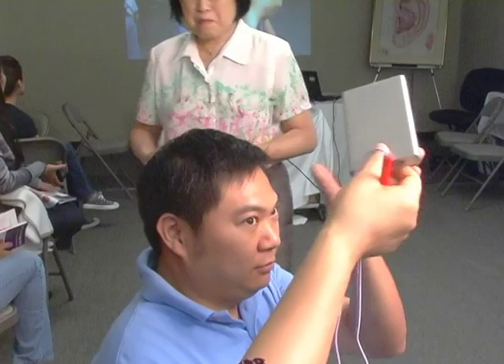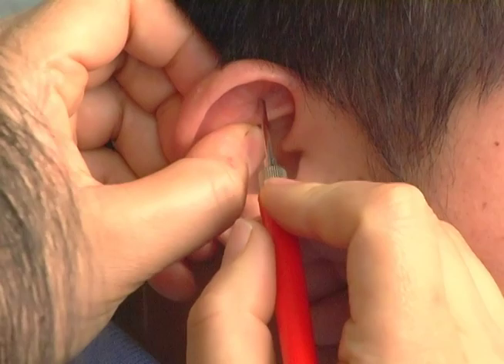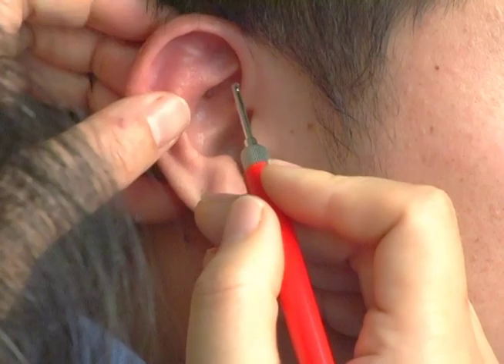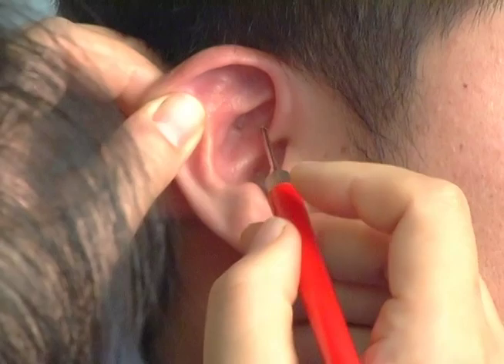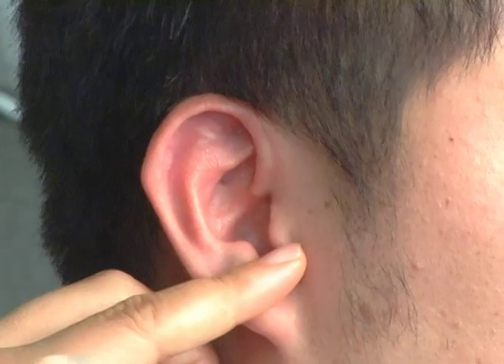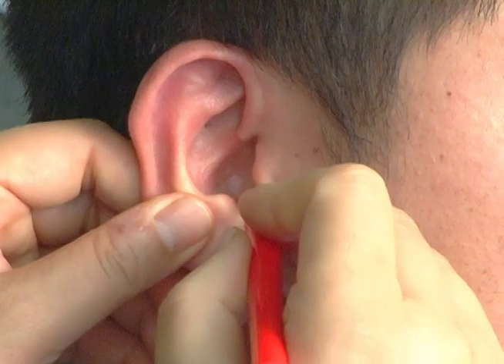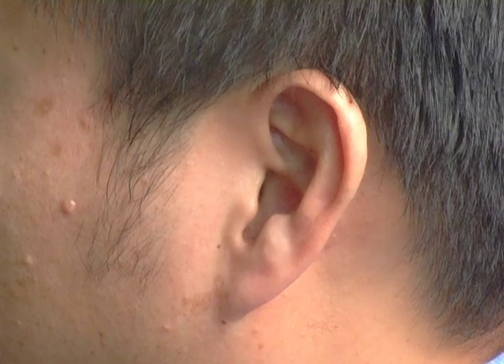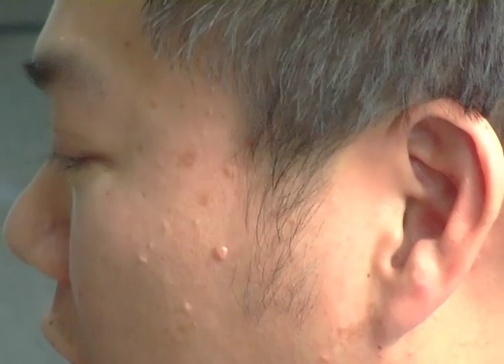Auricular Electrical Diagnosis -- Gout -- Online Acupuncture CEU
Diagnose various conditions and internal disorders right through the ear. The highly evolved system of Dr. Li-Chun Huang brings auricular medicine to a whole new level.

Obtain your acupuncture CEUs easily with live webinars and distance learning on-demand courses. eLotus brings continuing education into the future with convenient online classes on acupuncture, Chinese herbal medicine, and more. Year  after year, we strive to spread the invaluable knowledge of elite practitioners to the TCM community, so that we can make a difference in your practice and in the field of Chinese Medicine.

for more FREE classes by this speaker.

Explore the CORE section of our website. It’s a TCM learning resource center filled with essential  materials like Master Tung points to help you build a strong practice. This website is dedicated to healers like you, so that you have all the necessary tools at hand to be the best practitioner for your patients.

Become a Gold Pass Member and enjoy 24/7 access to over 3000 hours of CEU Acup and TCM courses online.

Ear Seeds Kit